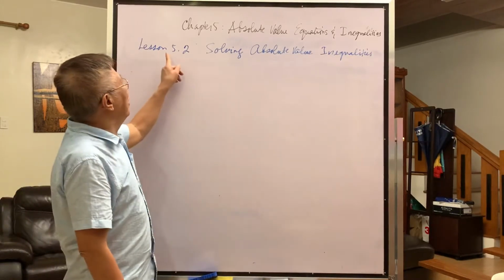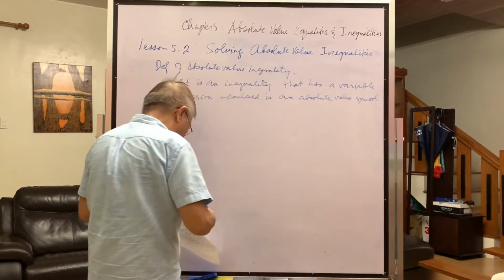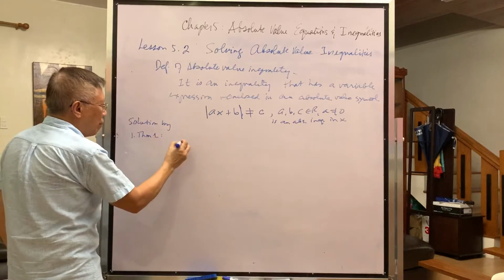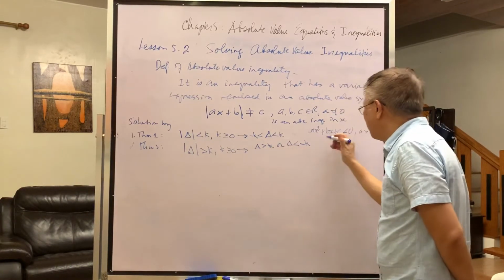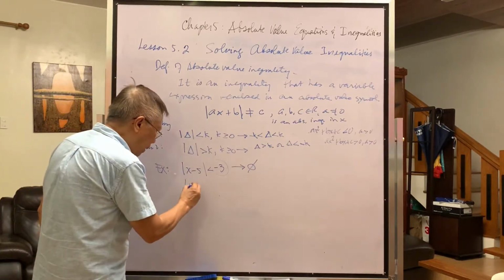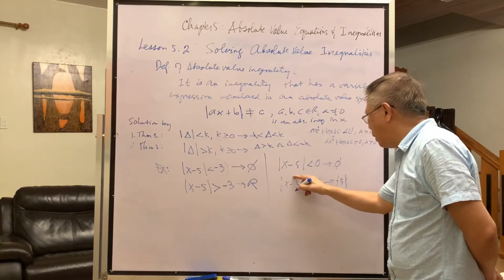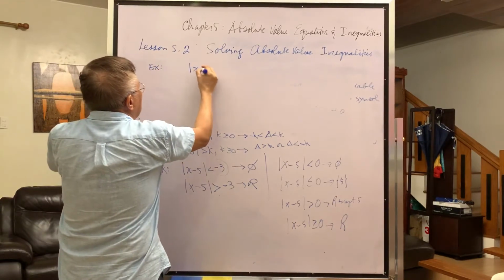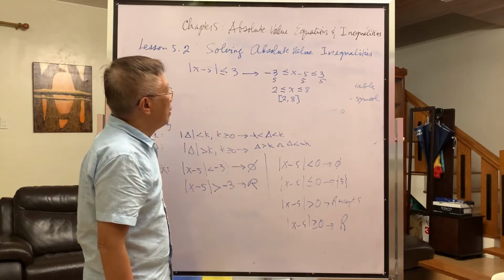L.5.2: Solving Absolute Value Inequalities (Part 2)